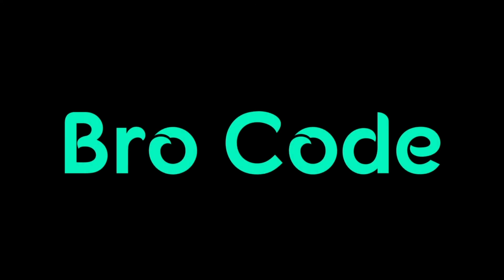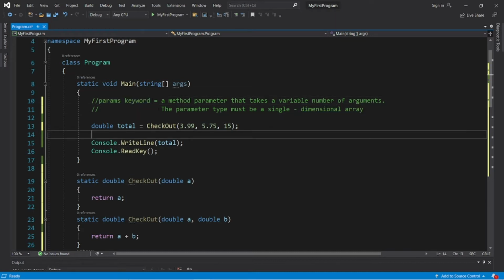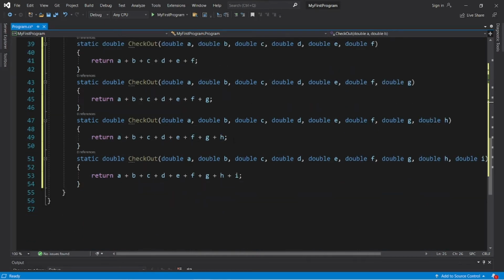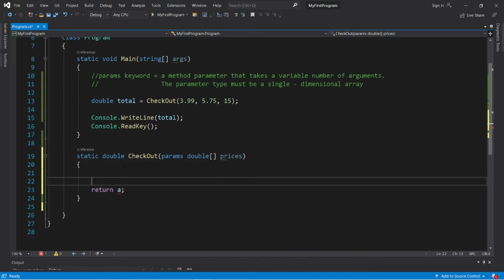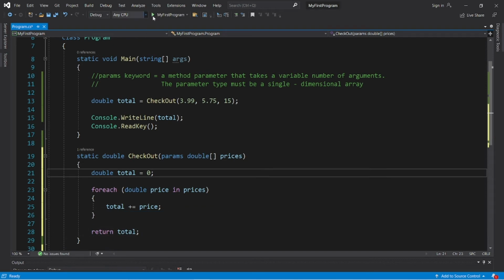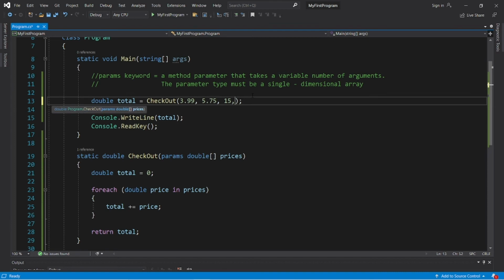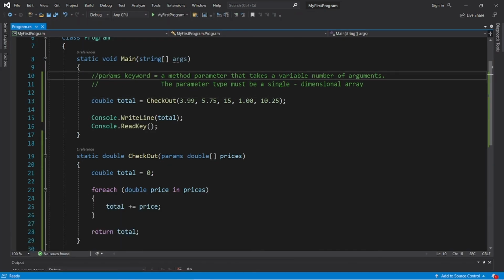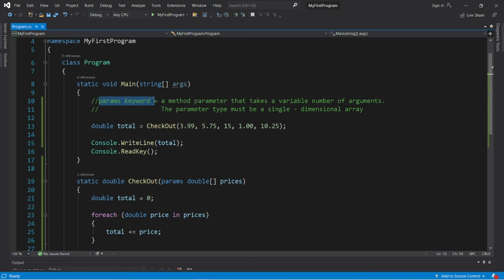C# params keyword ⚙️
C# params keyword tutorial example explained

using System;

namespace MyFirstProgram
    class Program
        static void Main(string[] args)
            //params keyword = a method parameter that takes a variable number of arguments.
            //                 The parameter type must be a single - dimensional array

            double total = CheckOut(3.99, 5.75, 15, 1.00, 10.25);

            Console.WriteLine(total);
            Console.ReadKey();

        static double CheckOut(params double[] prices)
            double total = 0;

            foreach (double price in prices)